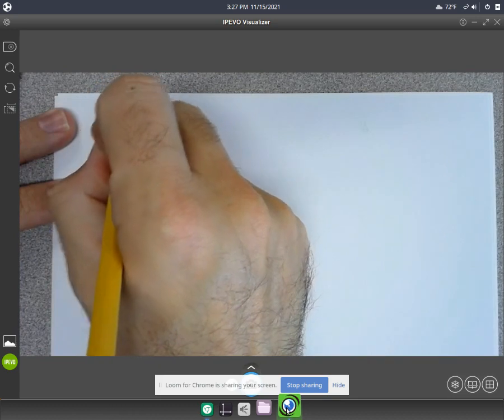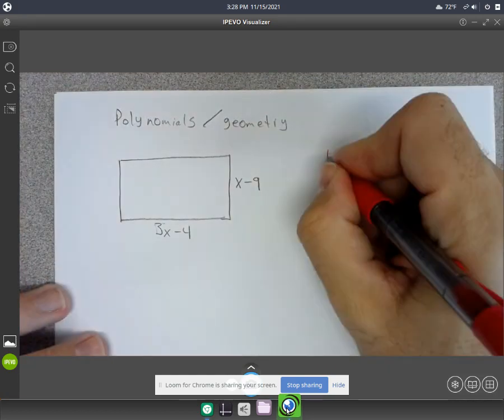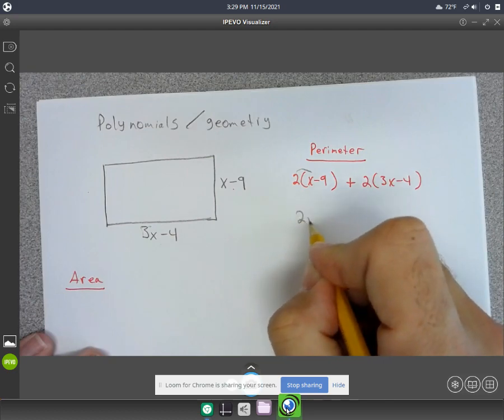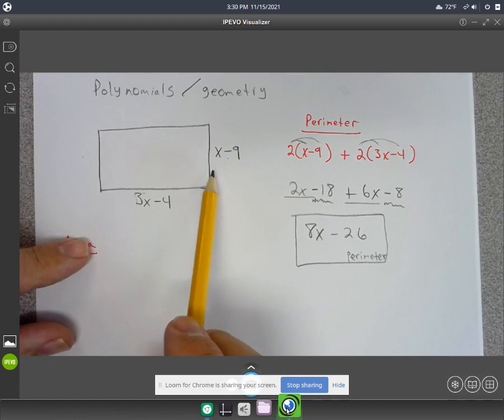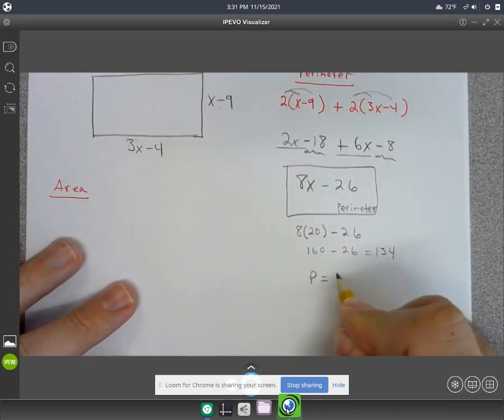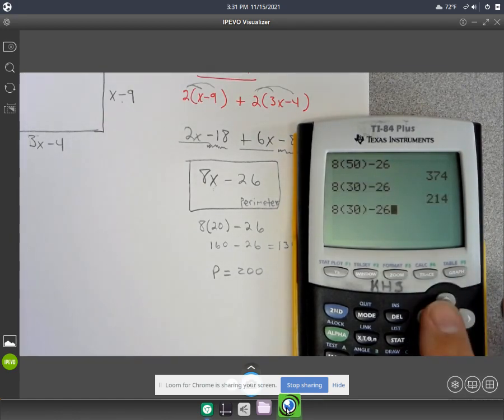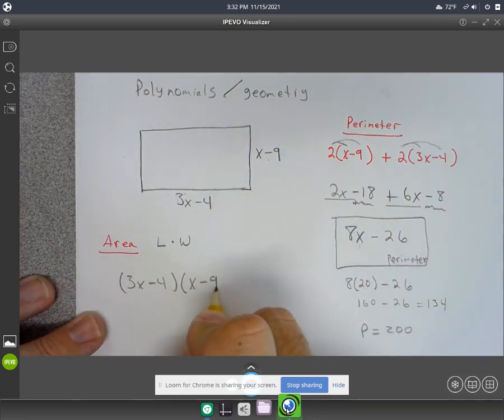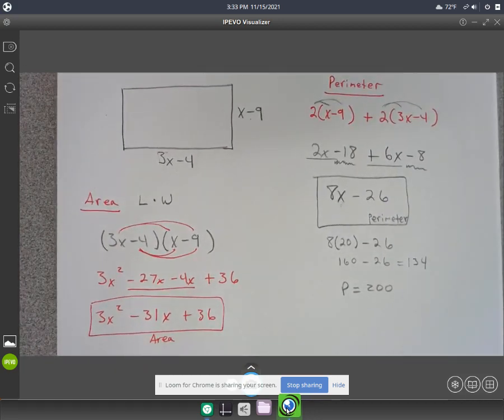Polynomials with Geometry 1